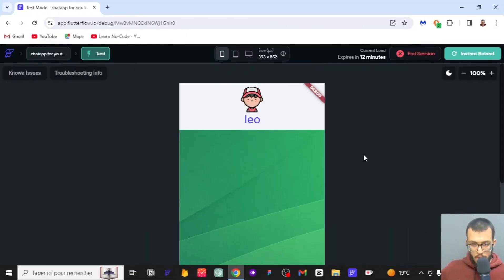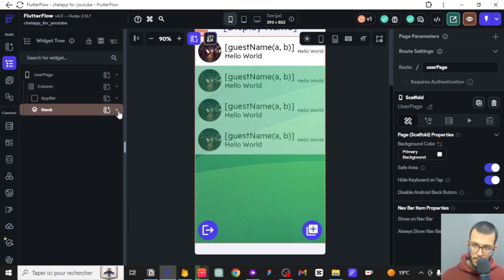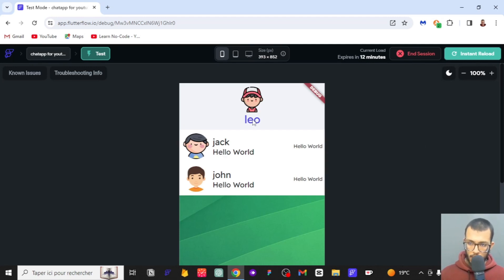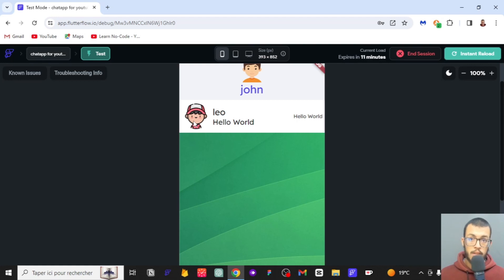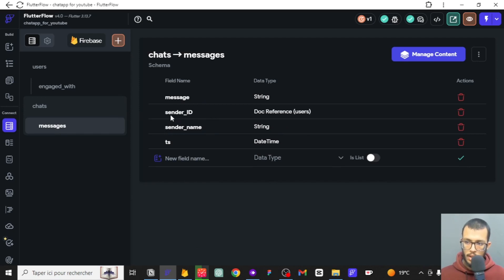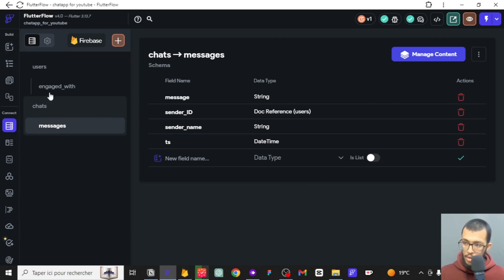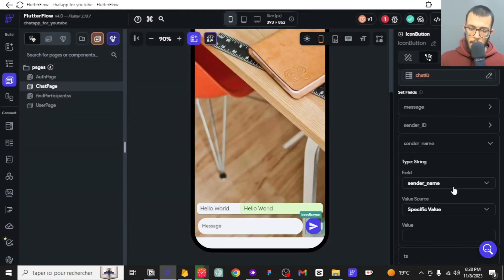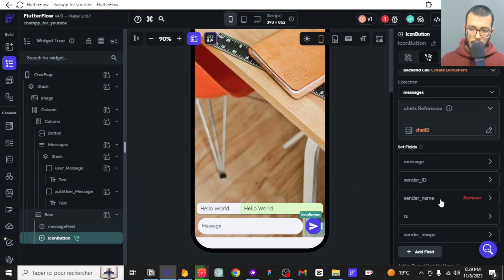Build a Chat App with FlutterFlow - Part #7 - Adding Messages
0:00 Intro
0:49 Send a message
03:03 Test
08:00 Last Message